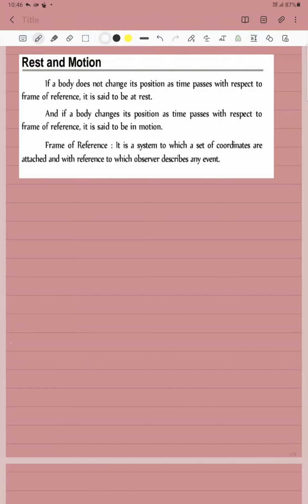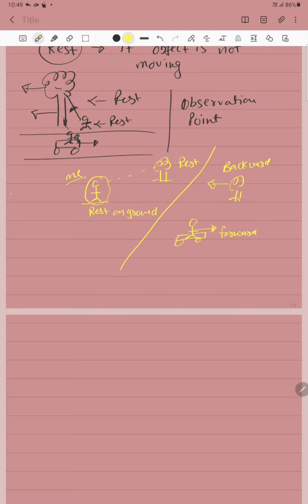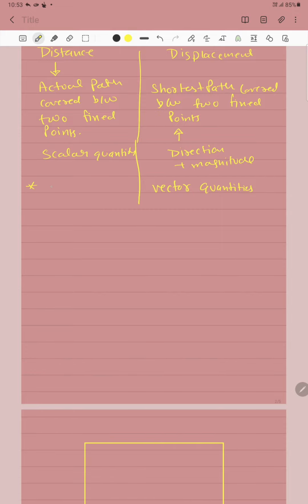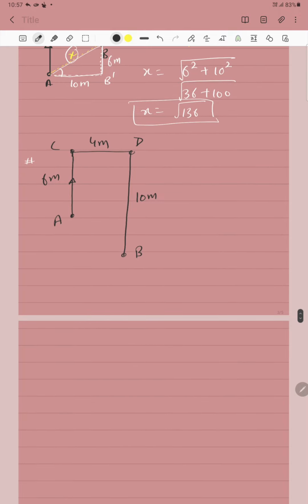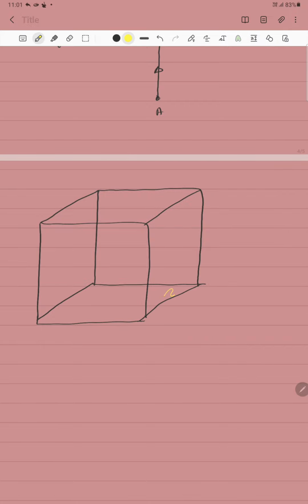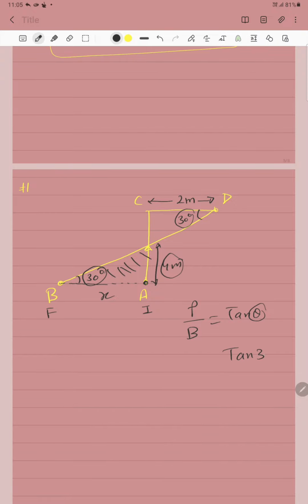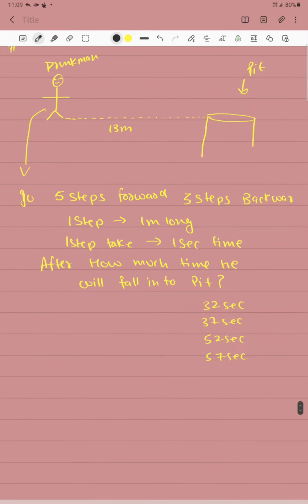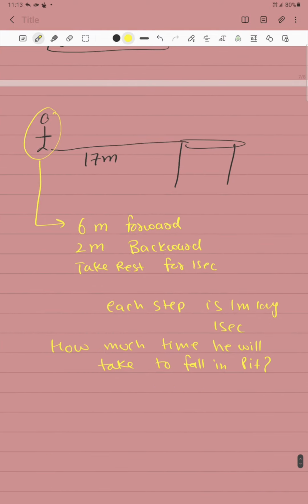Lecture 1(Motion in straight line) Super25